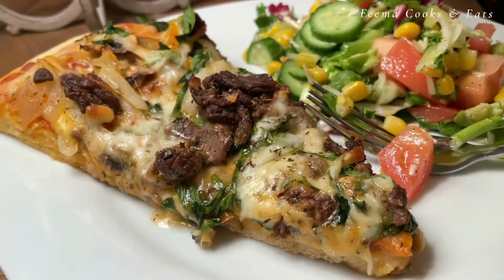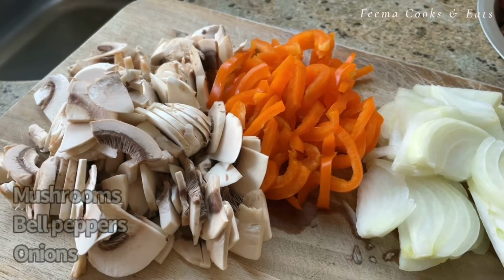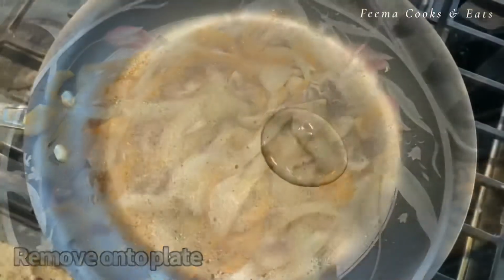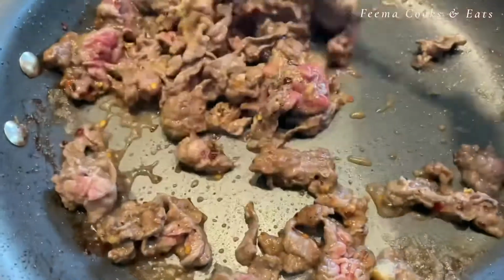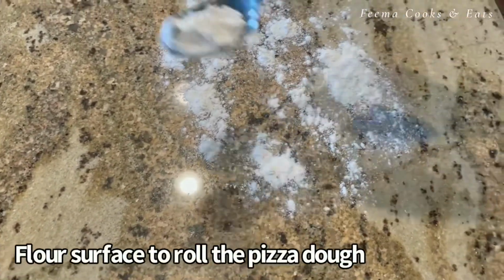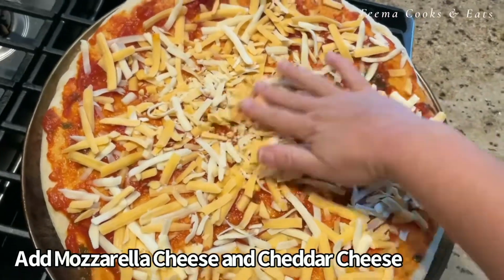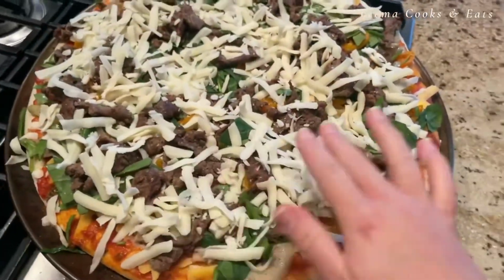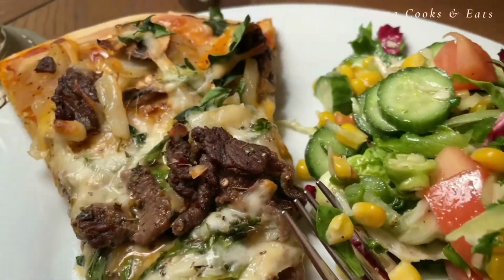Steak & Veggies Pizza | Better than Philly Cheese Steak! Gourmet Pizza Recipe